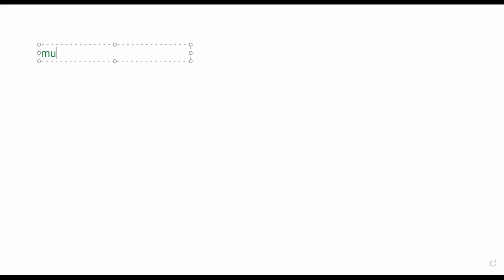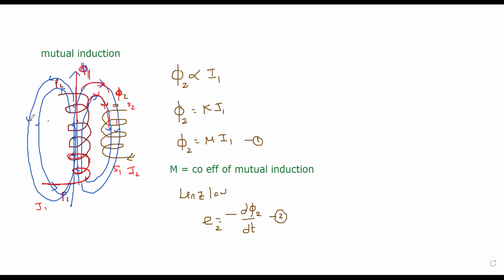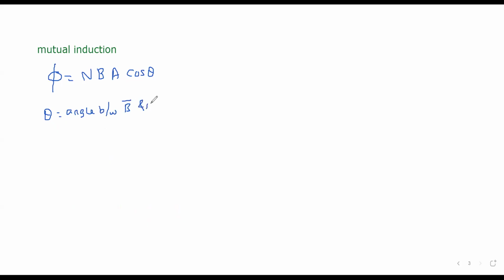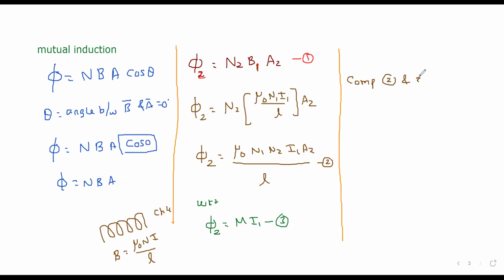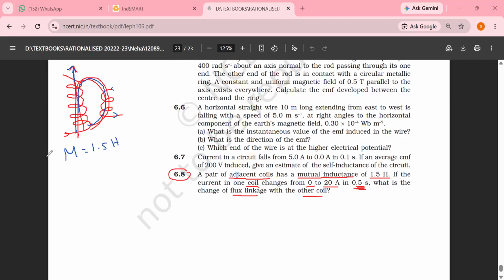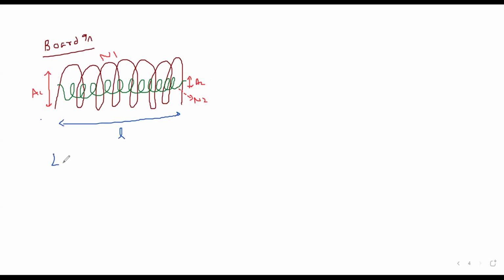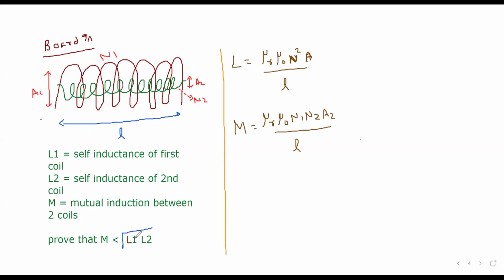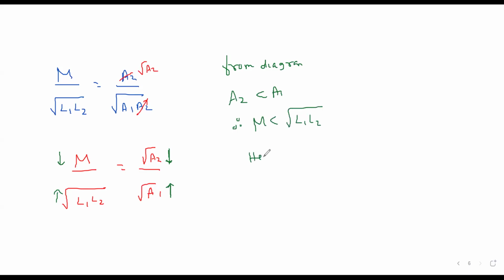mutual induction , ncert exercise 6.8